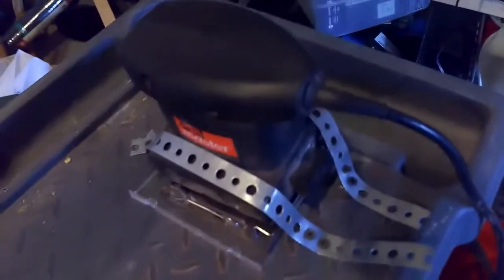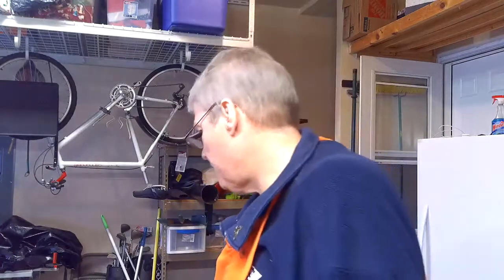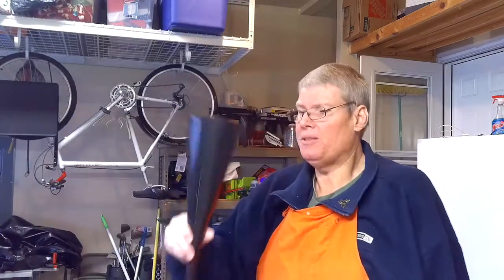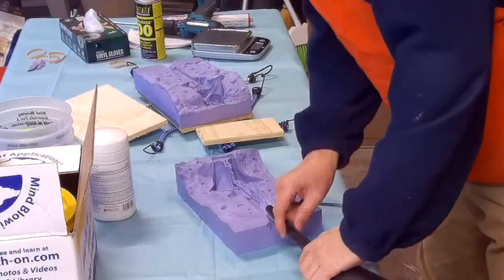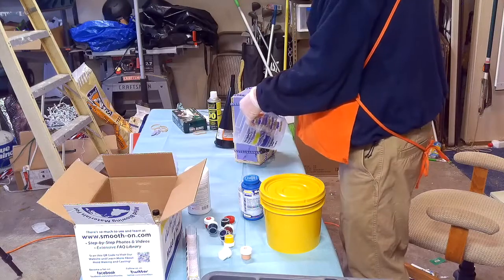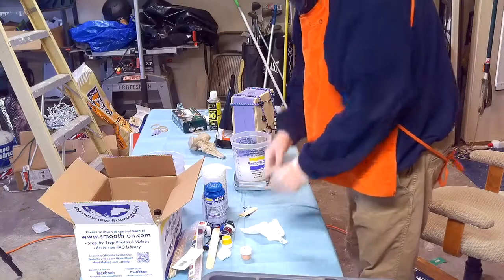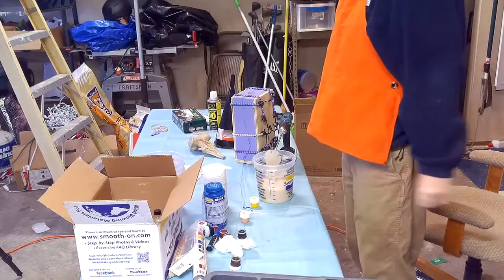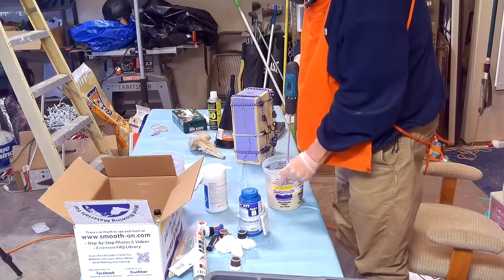Brain Stem Casting Part 8 "Casting Silicon on Silicon"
Rick creates a vibration table using an orbital sander and then goes through casting a silicon brain stem into his silicon mold.